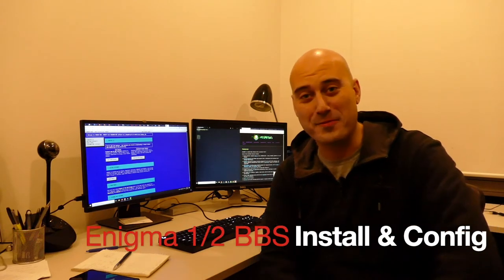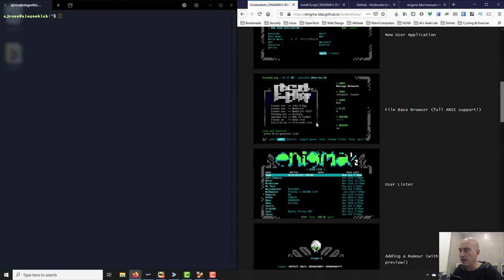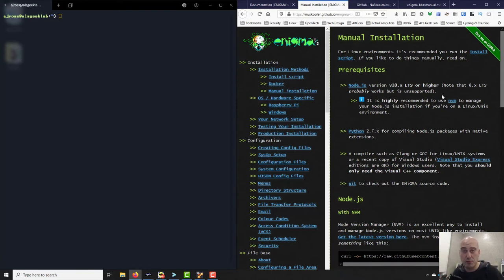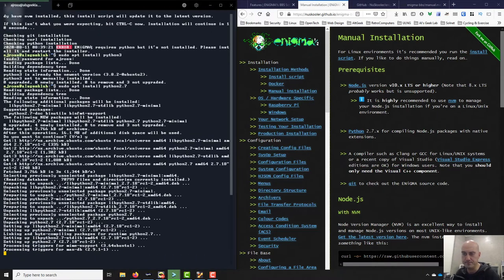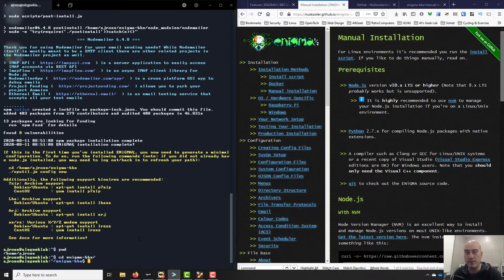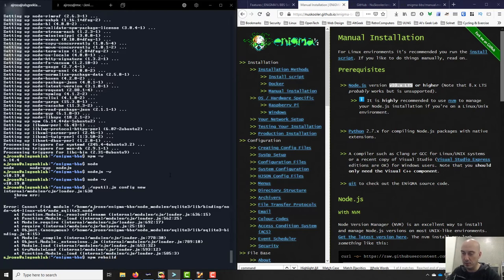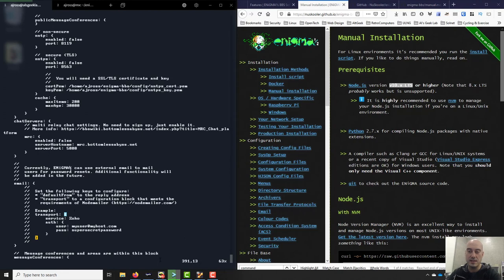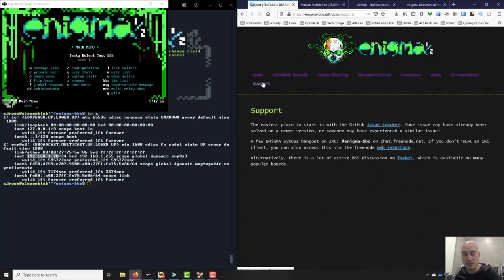How to install Enigma 1/2 BBS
I often think, wouldn't it be nice if I could watch a video and see how to install something step by step and also see all the errors and pitfalls that come up along the way. Well, this video is exactly that! I recorded it live for you, so if you want to install Enigma 1/2 BBS, then you can follow along with me!

For those of you who don't know what Enigma 1/2 is, it's the 'newest' in BBS software. Running on a fully portable Node.js platform, truly open source and is Internet-focussed 'from the get go', it's a serious contender for anyone wishing to start a new BBS system in the 21st century! It has beautiful built-in ANSI art, Telnet and SSH capable. Has an NNTP news server, WebSockets connectivity and even a gopher server just for kicks!

0:00 Intro
1:00 Introducing features of Enigma
8:27 Start of installation guide
8:40 Choosing an installation method
11:15 Dependencies / Pre-requisites / Requirements
15:38 Installing via the install script
16:10 Python dependency problem
19:53 Python fixed, gcc dependency problem
21:45 Installation re-attempt
22:36 Installation complete!
23:00 Last minute important info
23:48 Install further dependencies such as 7zip lha etc
25:10 Run the enigma configuration tool with oputil.js
25:22 Resolve node.js and npm dependency issue
27:05 re-runing the oputil.js script - sqlite issue
28:45 run npm rebuild to resolve sqlite issue
29:10 oputil.js config finally works, configure the BBS
30:40 changing the configuration file
35:30 starting the BBS software
36:49 telnetting to the BBS for the first time
37:00 set up new sysop user
39:00 showcase the new BBS
40:30 Please subscribe!

I hope you enjoy my videos as much as I enjoy making them! If you want to help keeping me going, please subscribe to my channel, and if you feel that my content is good, I'd really appreciate it if you could buy me a coffee or something on Patreon or ko-fi